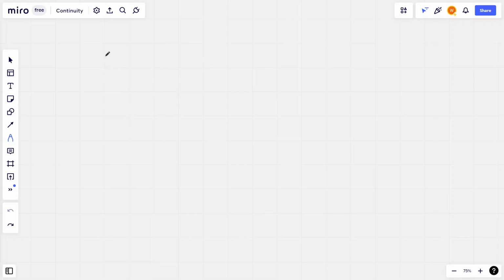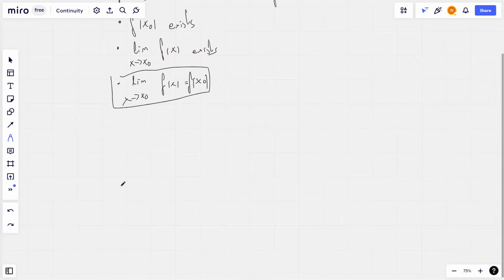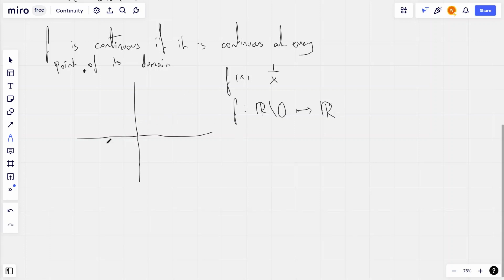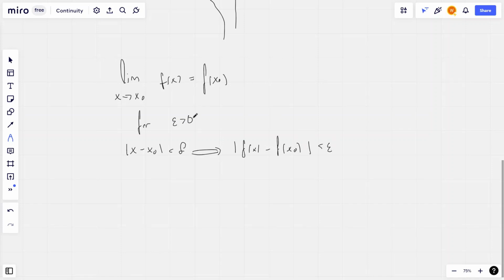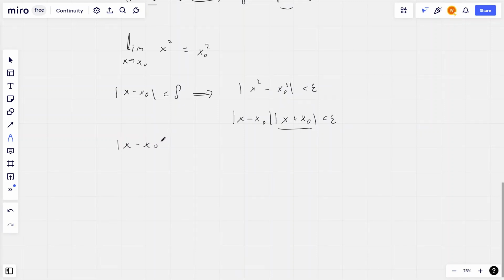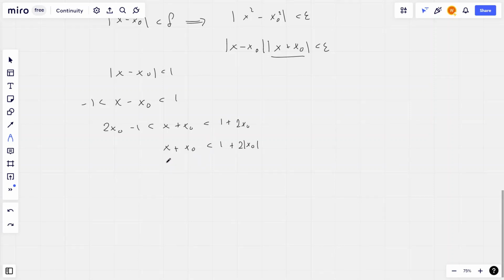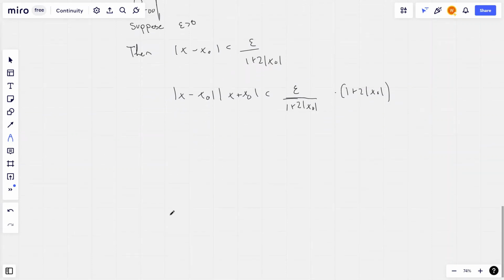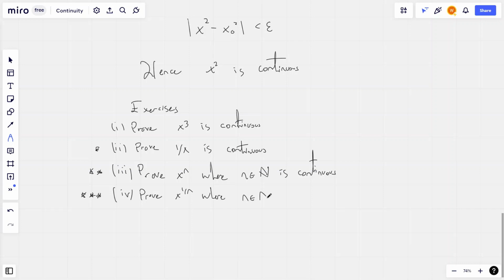Continuity of a function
In this video, we formally define what it means for a function to be continuous. I give an example of showing that a function is continuous and then leave the viewer some exercises, including some challenges